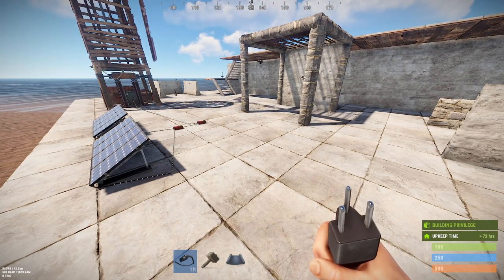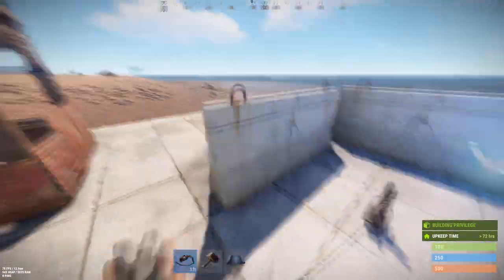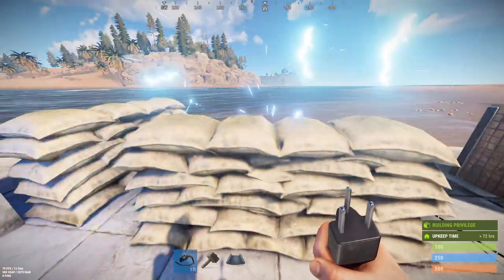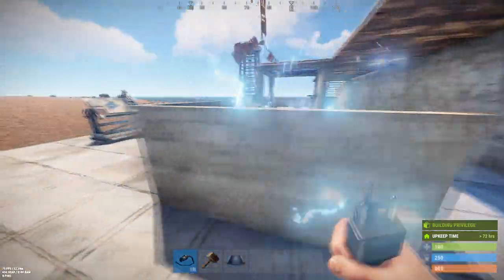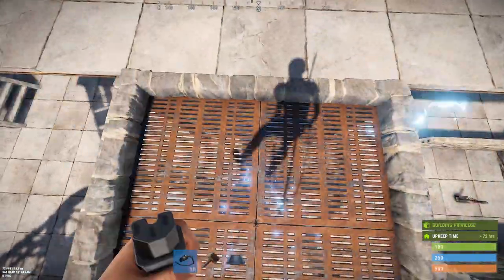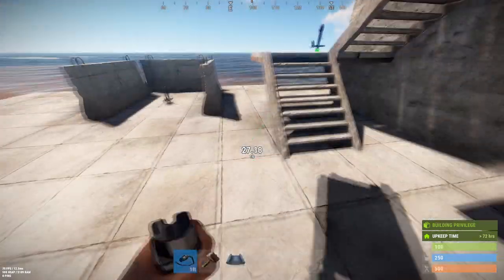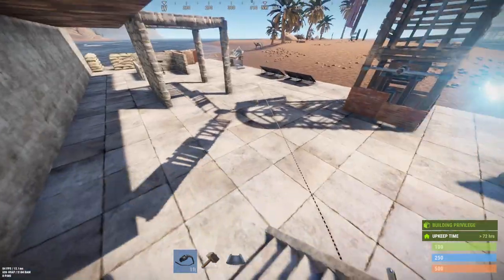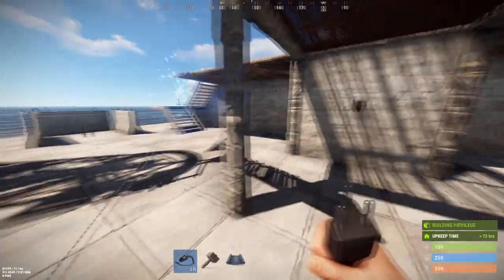Rust Electricity: User Request - Tesla Coil Walls and Range Part 2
Users Tero Pirttimäki and TheGentlemanBadboy from YouTube asked about more scenarios where the Tesla Coil works through walls and barriers.